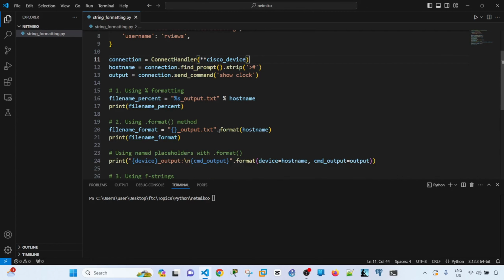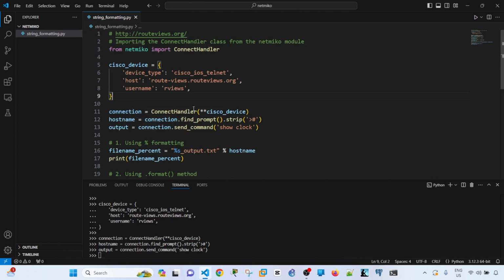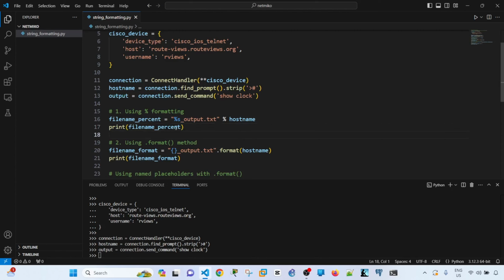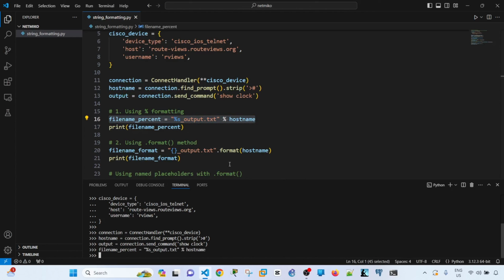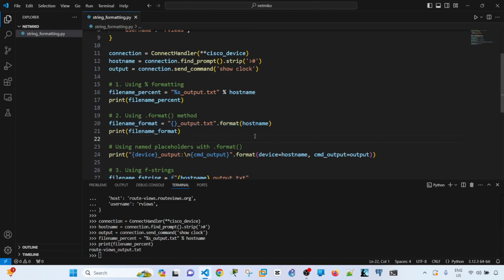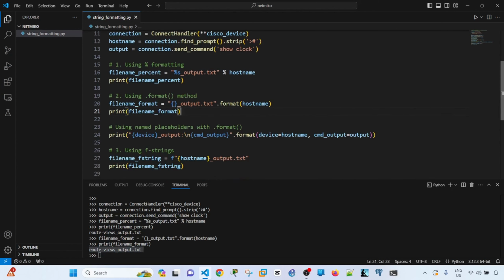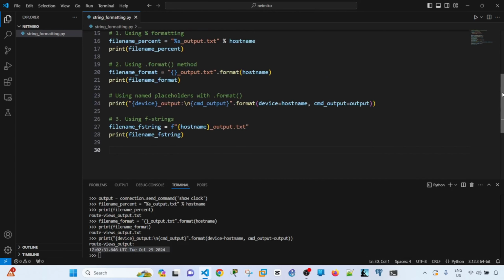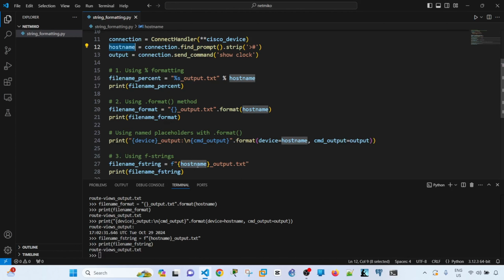PYTHON STRING FORMATTING (%, .format() and f-string) for Network Automation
In this video, I talk about string formatting (%, .format() and f-string) in Python. Below is the code I used in the video.

cisco_device = {
    'device_type': 'cisco_ios_telnet',

connection = ConnectHandler(**cisco_device)
hostname = connection.find_prompt().strip('#')
output = connection.send_command('show clock')

# 1. Using % formatting
filename_percent = "%s_output.txt" % hostname
print(filename_percent)

# 2. Using .format() method
filename_format = "{}_output.txt".format(hostname)
print(filename_format)

# Using named placeholders with .format()
print("{device}_output:\n{cmd_output}".format(device=hostname, cmd_output=output))

# 3. Using f-strings
filename_fstring = f"{hostname}_output.txt"
print(filename_fstring)